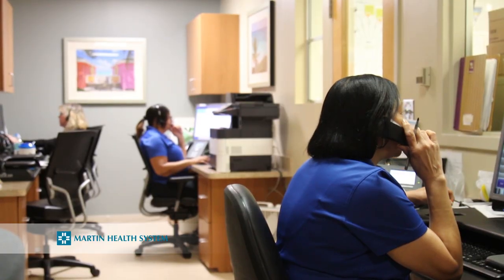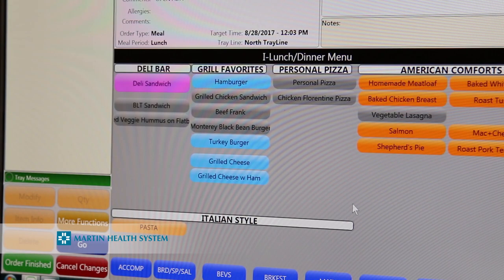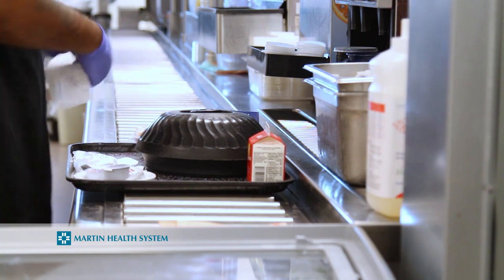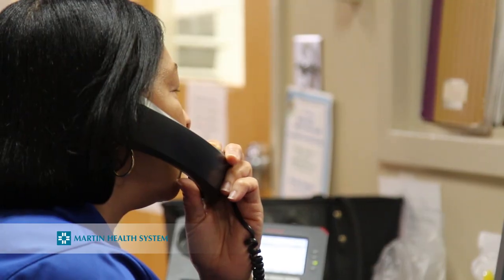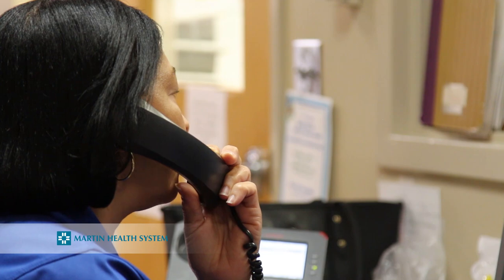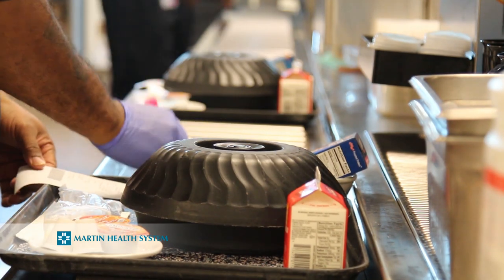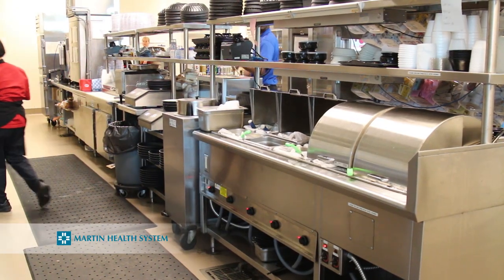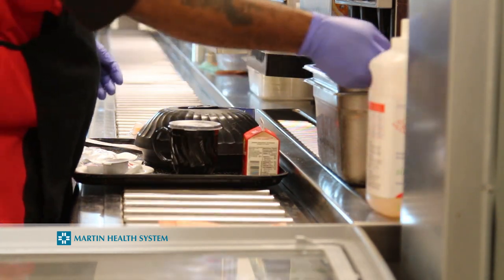How the Diet Office delivers meals to patients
Nutrition is an important part of a person's recovery. When patients in our three hospitals - Martin Medical Center, Martin Hospital South and Tradition Medical Center - order a meal, they call the Diet Office.